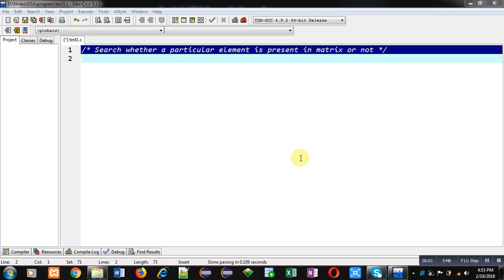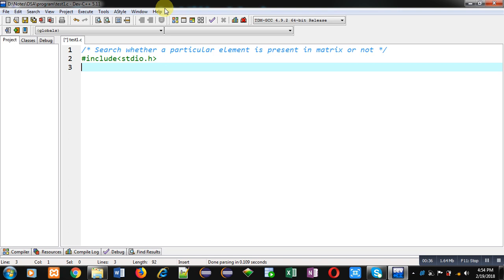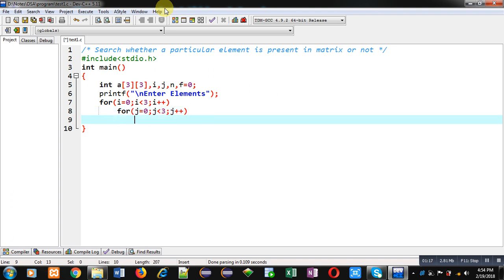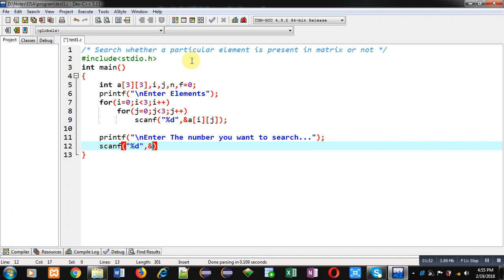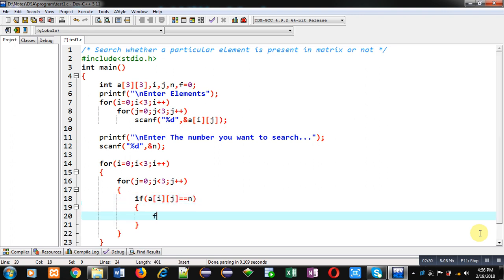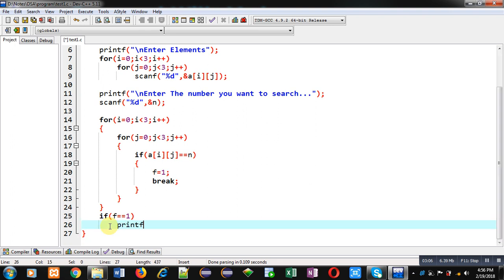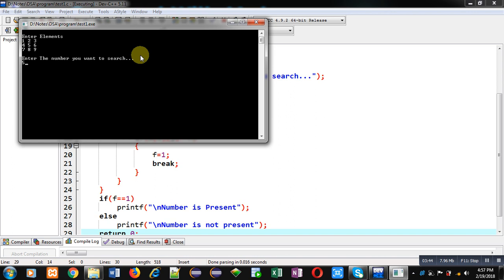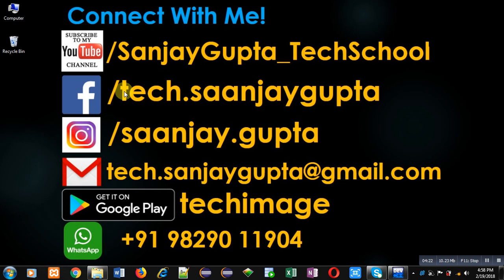Search whether a particular number is present in matrix or not in c programming